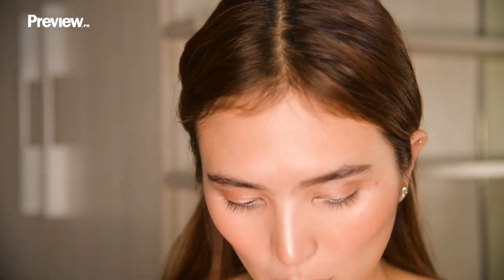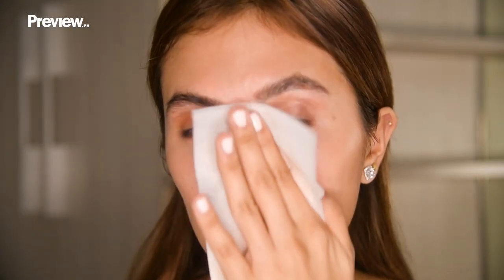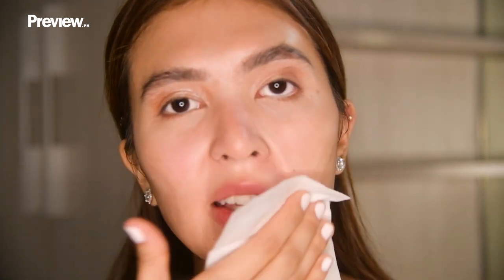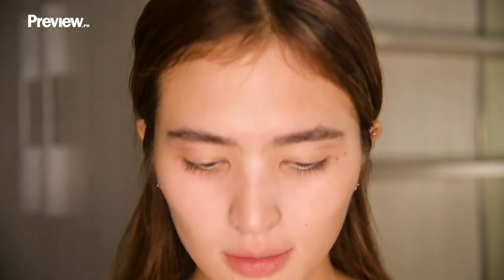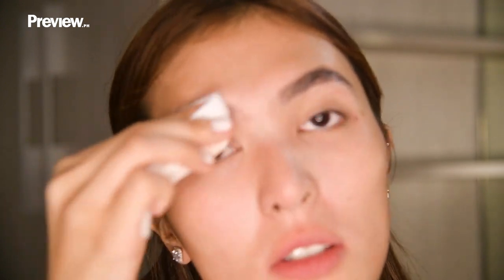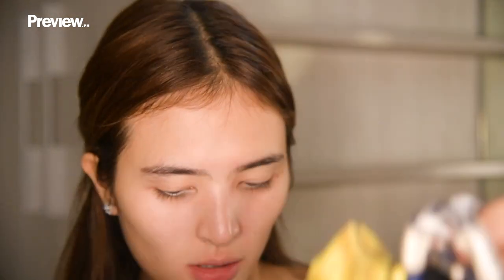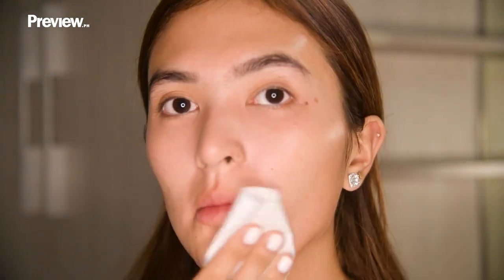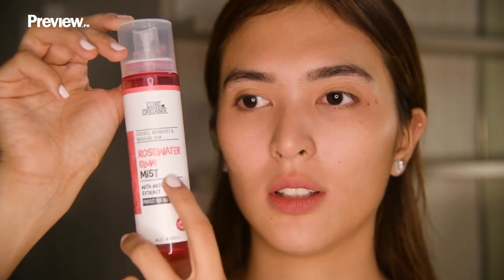Sofia Andres Removes Her Makeup | Barefaced Beauty | PREVIEW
Actress and new mom Sofia Andres admits that her skin has changed after giving birth. "I have eye bags now, not that I really mind," Sofia tells us casually. In this episode of Barefaced Beauty, we catch up with the mestiza at the comforts of her home as she shares her expanded cleansing and toning routine since giving birth to baby Zoe. Heads up, she uses mostly drugstore products you can definitely incorporate in your current skincare routine! Find out more by watch the video!